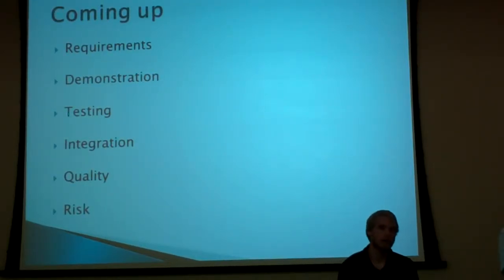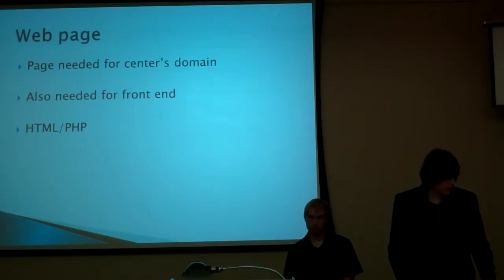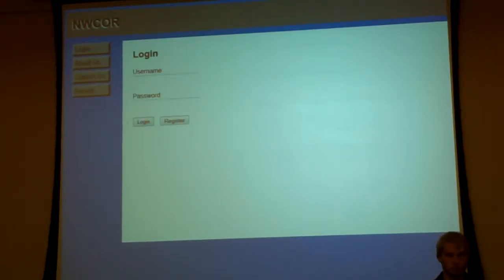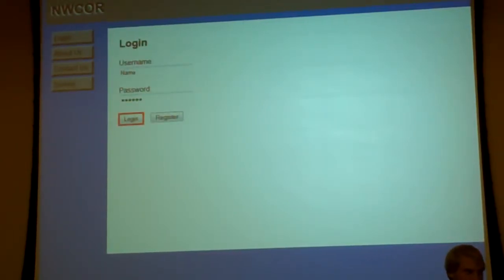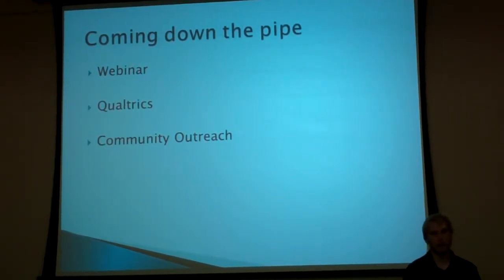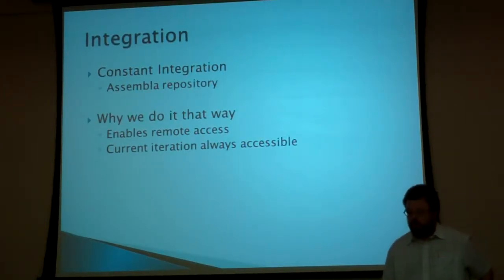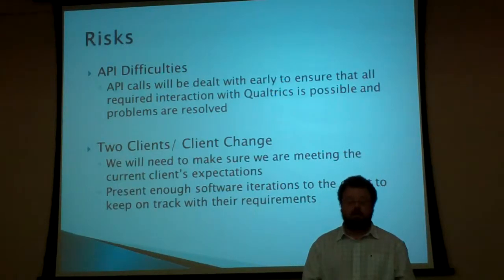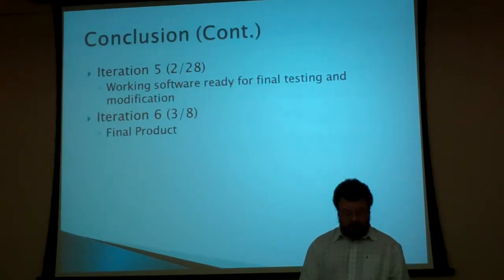Checksum (Fall 2012)